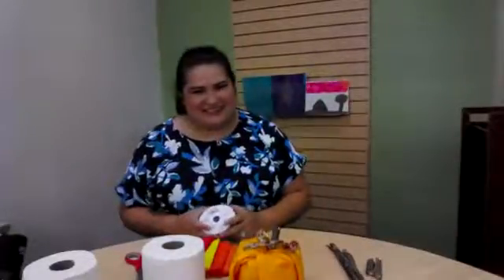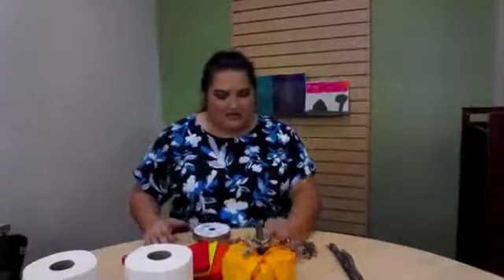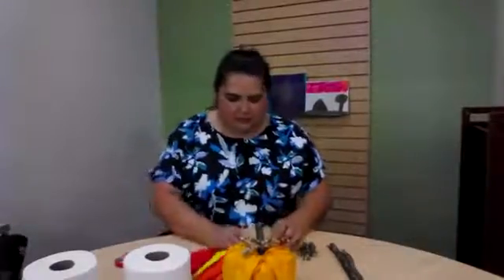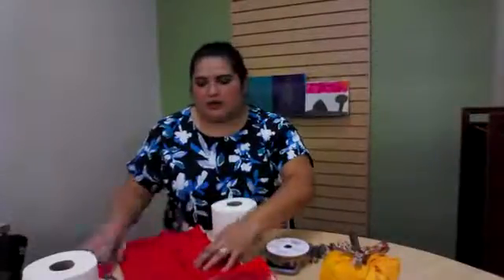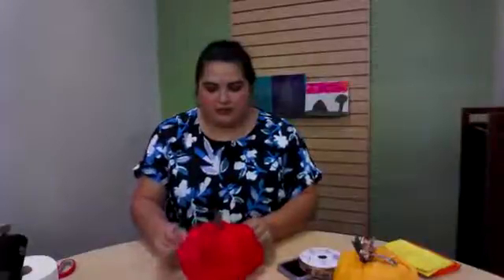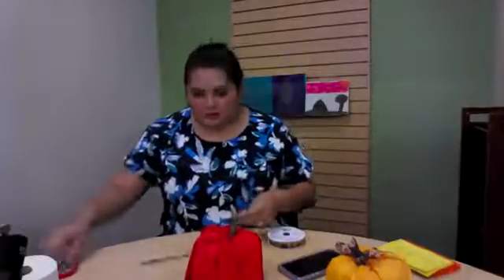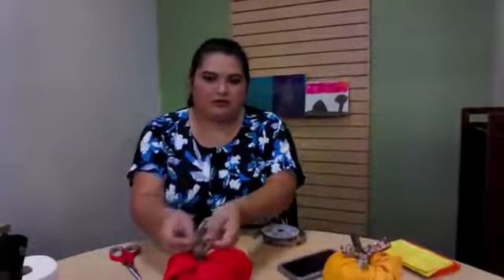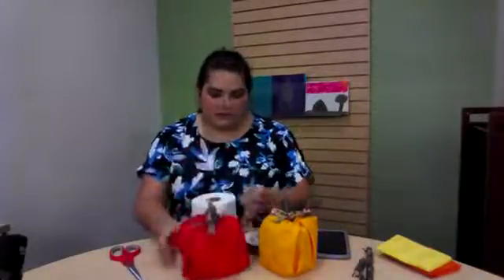Teen Time: Pumpkin Decorating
Do you love the look of pumpkin decorating but not the mess? This easy technique can warm up a fall display without the mess. Learn how to make pumpkins out of toilet paper with Miss Jo.